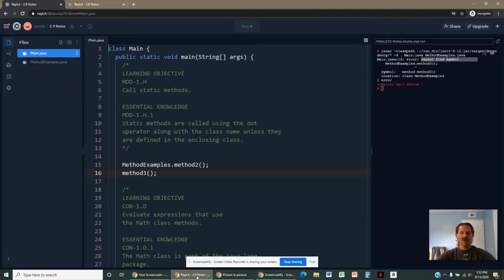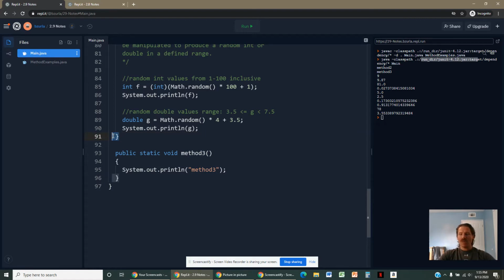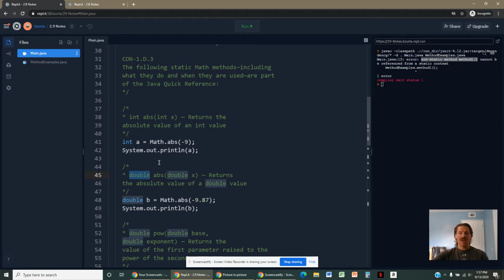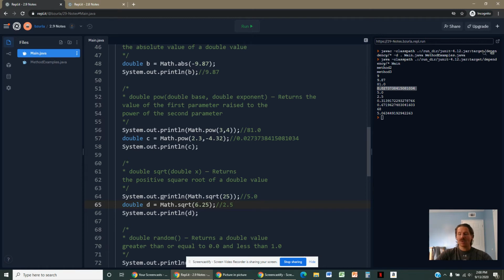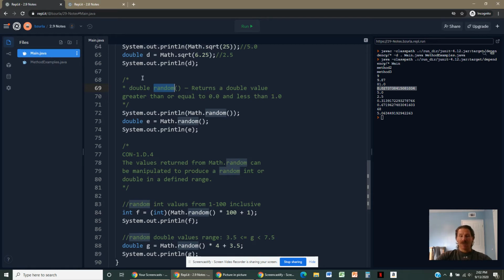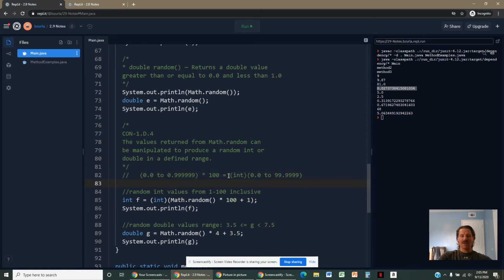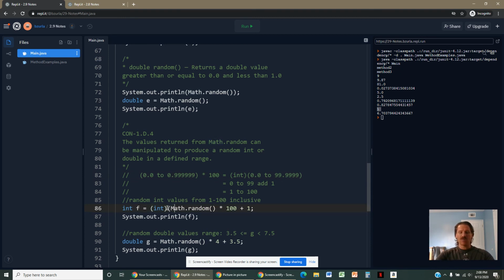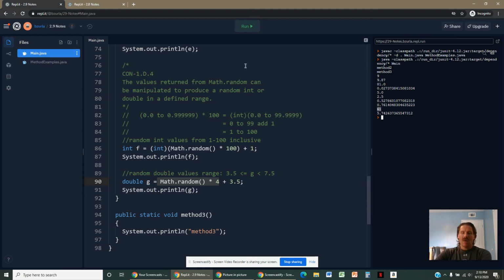2.9 Math Class Methods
Math class methods
static
abs
sqrt
pow
random